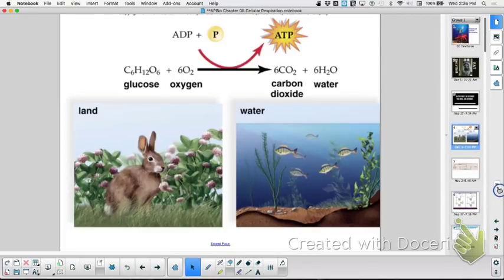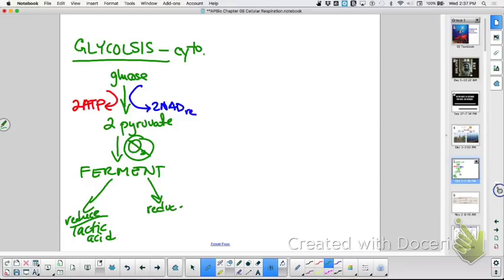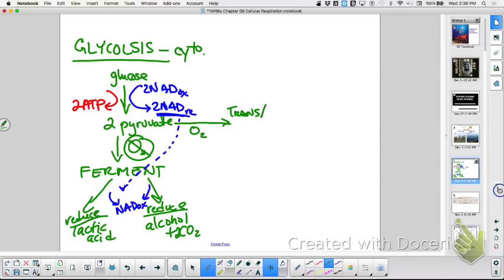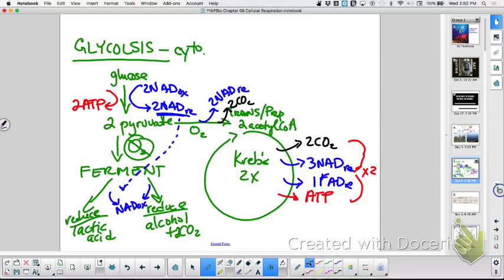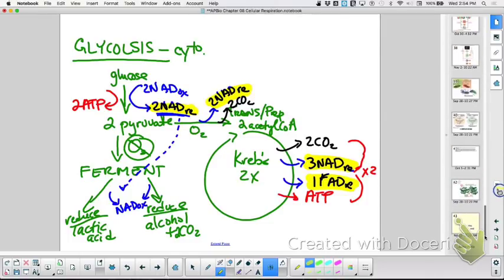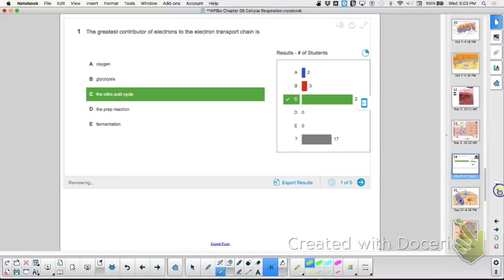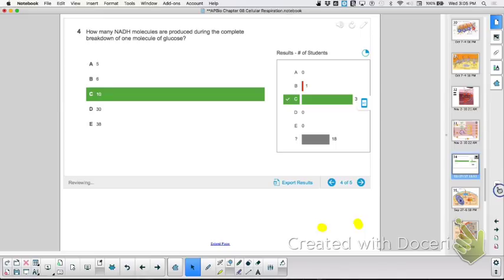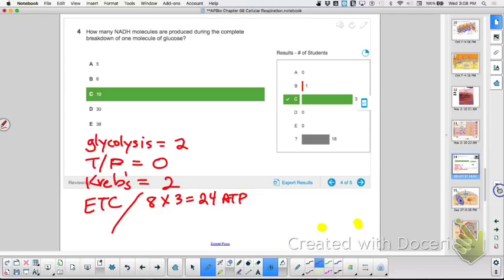APBio 7th Review Ch 8 Cellular Respiration